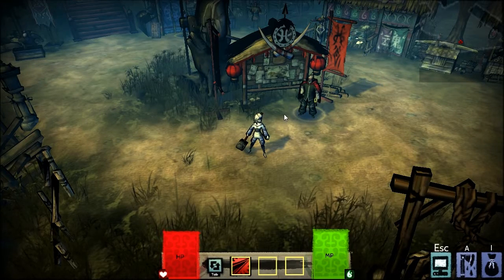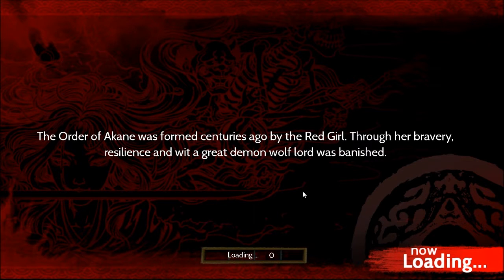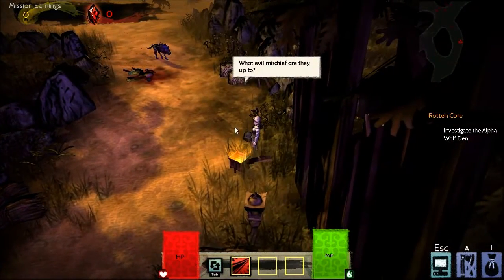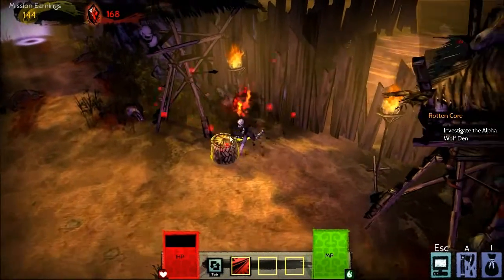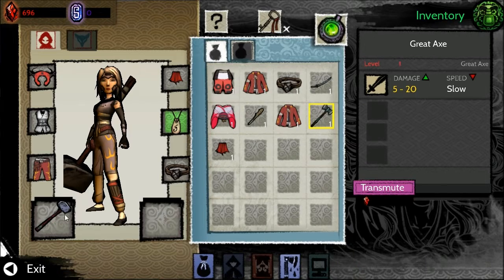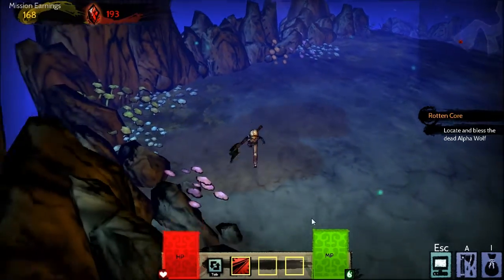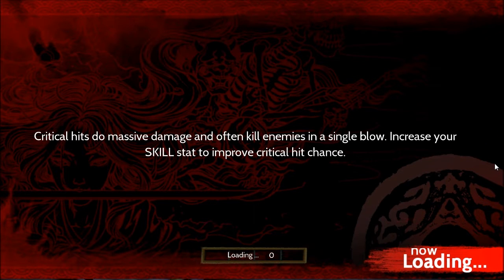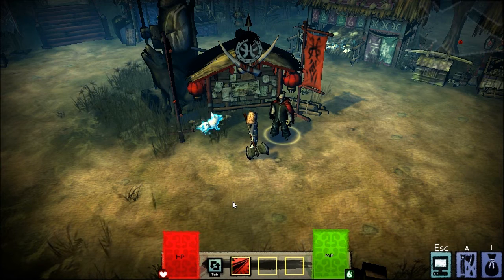Akaneiro Demon Hunter Closed Beta Gameplay Part 2